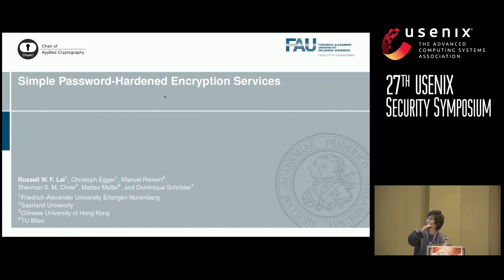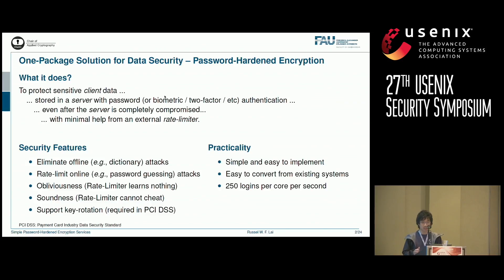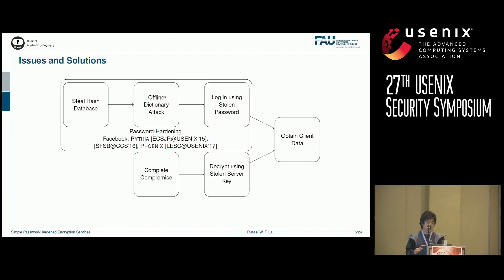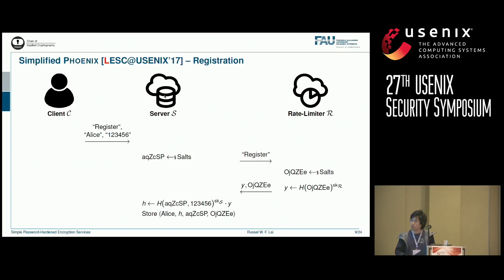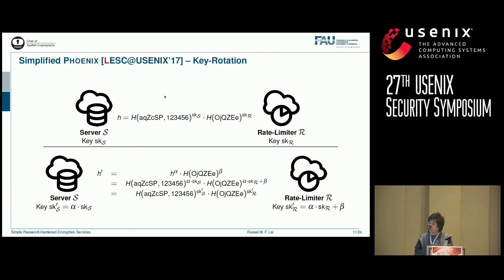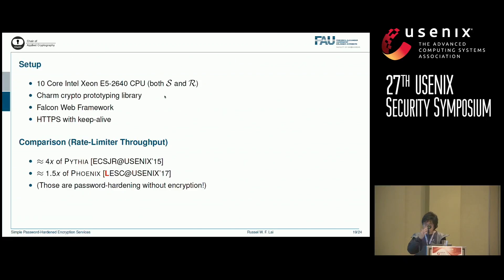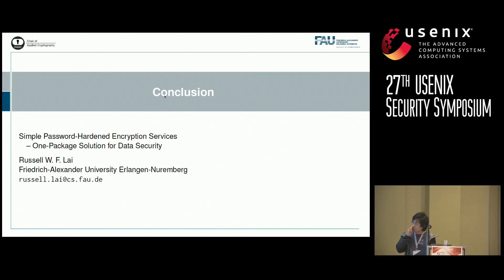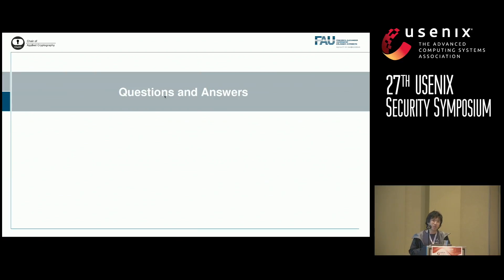USENIX Security '18 - Simple Password-Hardened Encryption Services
Russell W. F. Lai
Friedrich-Alexander University Erlangen-Nuremberg

Abstract:
Passwords and access control remain the popular choice for protecting sensitive data stored online, despite their well-known vulnerability to brute-force attacks. A natural solution is to use encryption. Although standard practices of using encryption somewhat alleviate the problem, decryption is often needed for utility, and keeping the decryption key within reach is obviously dangerous. To address this seemingly unavoidable problem in data security, we propose password-hardened encryption (PHE). With the help of an external crypto server, a service provider can recover the user data encrypted by PHE only when an end user supplied a correct password. PHE inherits the security features of password-hardening (Usenix Security ’15), adding protection for the user data. In particular, the crypto server does not learn any information about any user data. More importantly, both the crypto server and the service provider can rotate their secret keys, a proactive security mechanism mandated by the Payment Card Industry Data Security Standard (PCI DSS). We build an extremely simple password-hardened encryption scheme. Compared with the state-of-the-art password-hardening scheme (Usenix Security ’17), our scheme only uses minimal number-theoretic operations and is, therefore, 30% - 50% more efficient. In fact, our extensive experimental evaluation demonstrates that our scheme can handle more than 525 encryption and (successful) decryption requests per second per core, which shows that it is lightweight and readily deployable in large-scale systems. Regarding security, our scheme also achieves a stronger soundness property, which puts less trust on the good behavior of the crypto server.